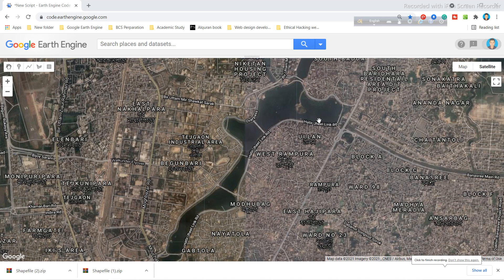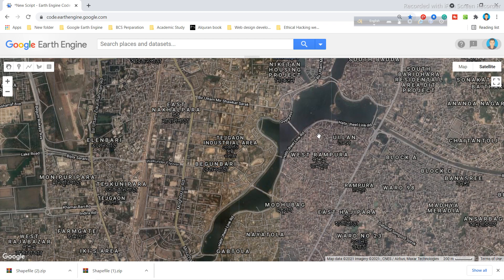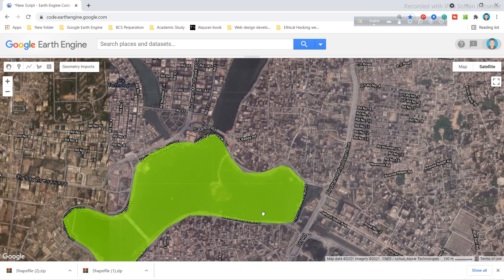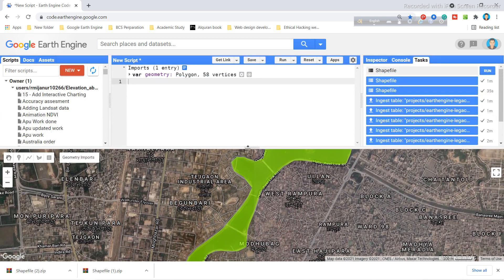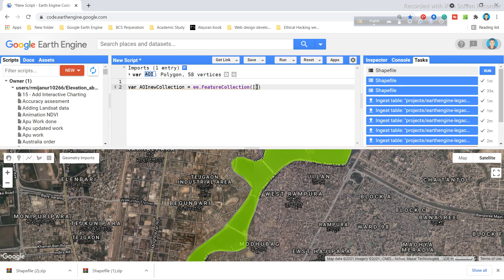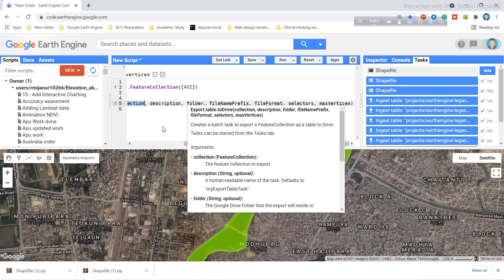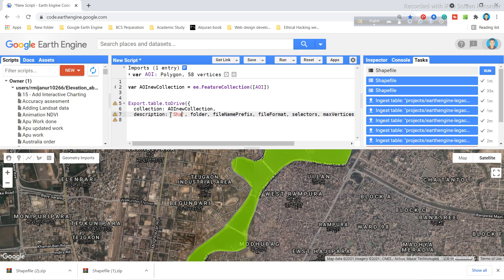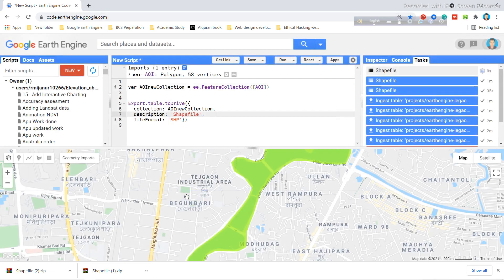How to Export Waterbodies, Lake, or any shapefile from Google Earth Engine? Export shapefile in GEE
How to Export Easily River, Lake, or any shapefile from Google Earth Engine? Export shapefile in GEE
ENROLL IN THE FULL COURSE TO LEARN ALL ABOUT BASIC SATELLITE REMOTE SENSING AND GIS ANALYSIS USING GOOGLE EARTH ENGINE (GEE), THROUGH ONLINE LIVE CLASS, Contact this email for more information
 Course Content:
3) Beginner's Course on GEE; Client Vs Server Object. How You Get The Server to Execute Your Code?
5) Earth Engine public data catalog. How to Import, Filter, Reduce, Clip and Display data in GEE?
8) How to Make a Chart in Google Earth Engine JavaScript API || Analysis of the GPM 3hr dataset using GEE
9) How to calculated NDWI and NDVI using Modis and Landsat satellite images in Google Earth Engine API
11) Spectral indices and develop the skills for calculating any index (NDVI, NDWI, NDSI, MNDWI, MSAVI)
13) Visualization (DEM) of Hillshade and Slope Map in GEE using NASA SRTM Digital Elevation 30m dataset
17) Land Surface temperature in GEE || Observe temporal patterns in LST using time series Chart in GEE
20) How to monitor Drought using the indices VCI, TCI, and VHI; in Google Earth Engine, Part: 1
21) How to Calculate Average, Maximum & Minimum NDVI in Google Earth Engine || Beginner's Course on GEE
22) Google Earth Engine: How to ADD A LEGEND TO TO YOUR LULC Map using GEE, Part:1
25) How to Download Air Quality parameters Timeseries data in CSV format using Google Earth Engine
27) How to make Landcover Classifications Charts in Google Earth Engine | LULC Map Chart | GEE LULC